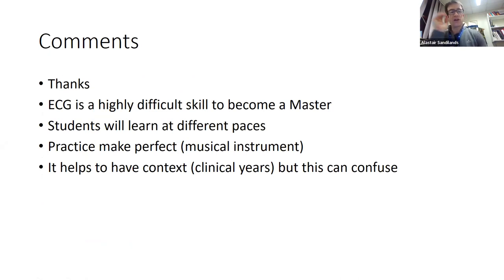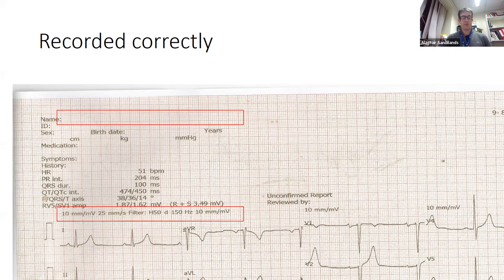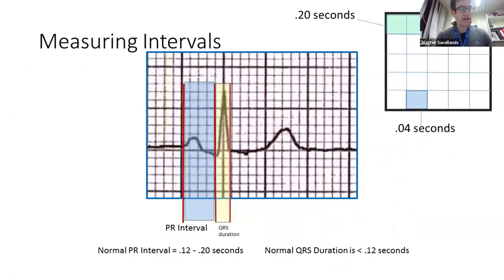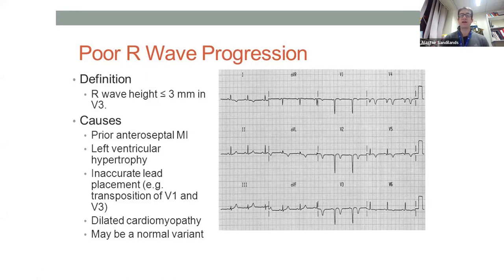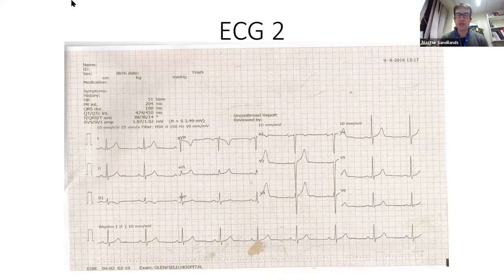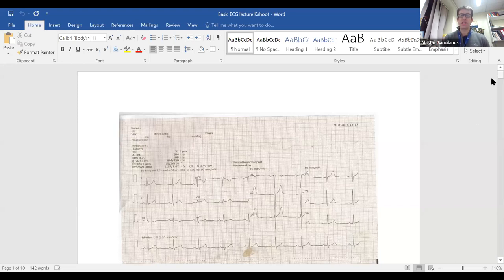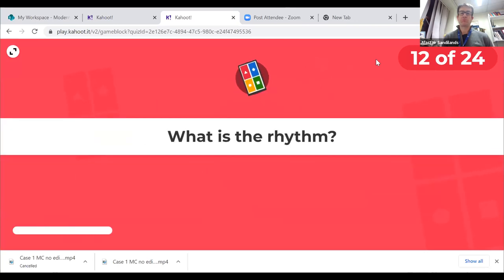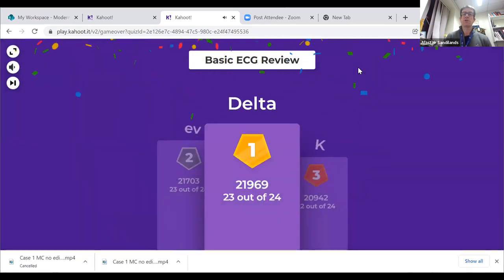Basic ECG signals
Learn the basic signals for future interpretation of ECG's using my validated algorithm. You will be more confident in your successful interpretation of ECG's